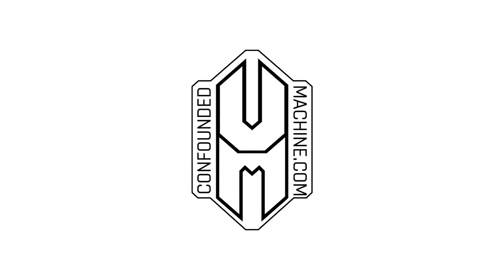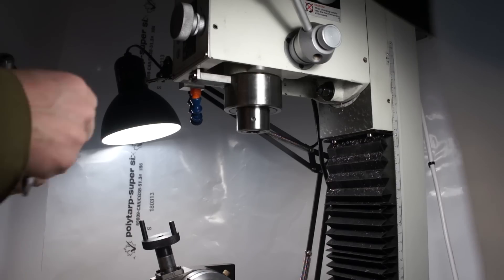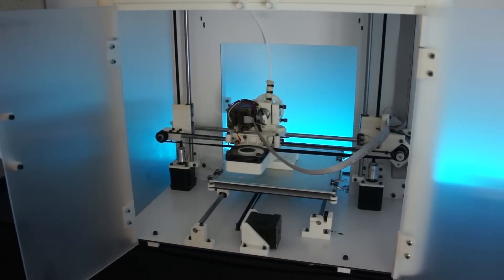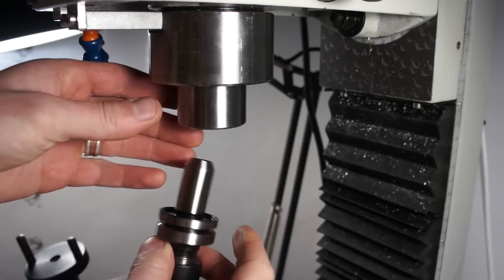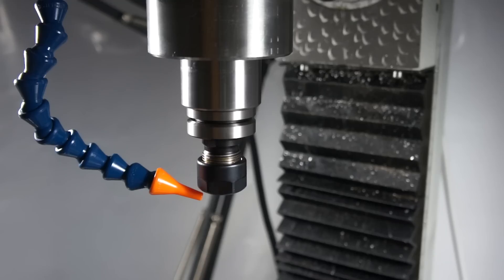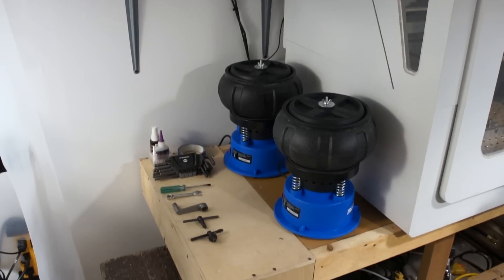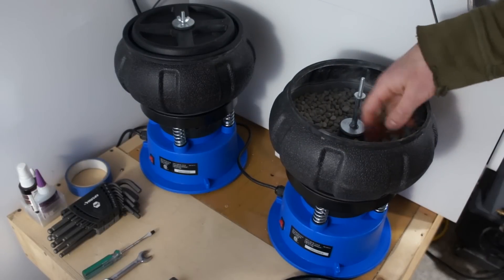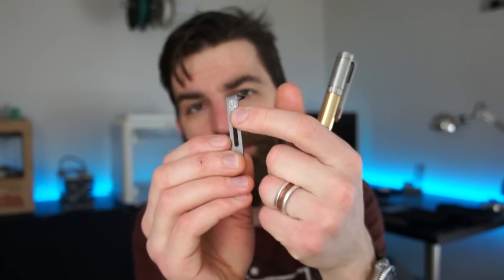Confounded Chronicles 12 - Tormach, Tumblers and Timesavers oh my!